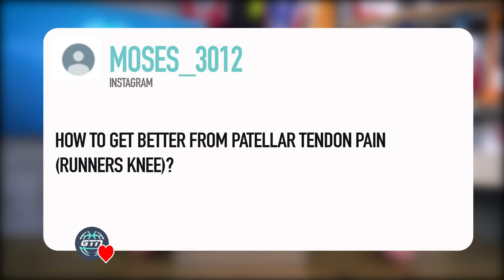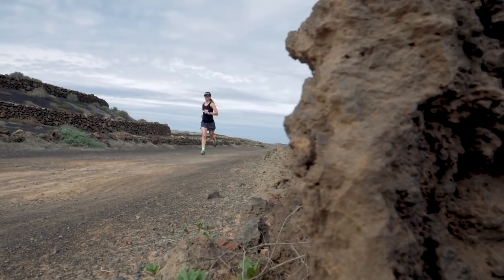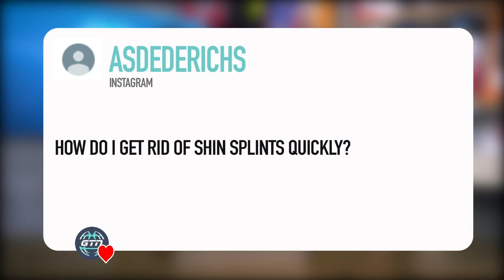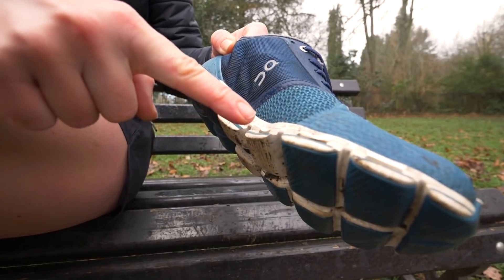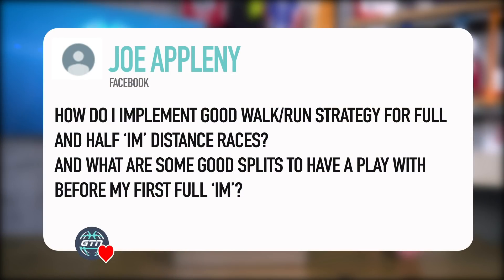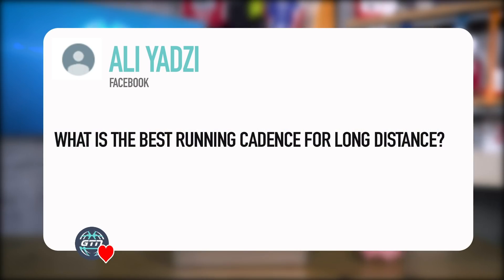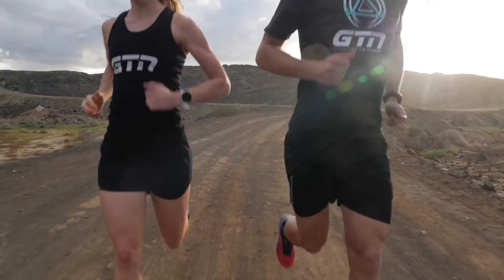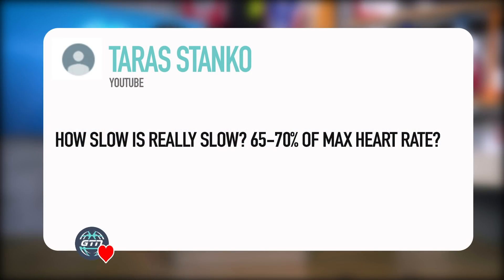How Fast Should You Run In A Triathlon? | Ask GTN Anything About Running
Mark & Fraser are here with a new edition of Ask GTN Anything, this time answering all your running related questions. They cover shin splints, race pace, running cadence and much much more!

In this episode of 'Ask GTN Anything About Swimming' we answer:
- How to recover from patellar tendon pain (runners knee)?
- How to calculate your 3k, 5k, 10k and half marathon pace for a triathlon, not for a run race?
- How to get rid of shin splints quickly?
- What foot strengthening and stability exercises are recommended?

If you'd like to contribute captions and video info in your language, here's the

Lounge Lizards 1 - Jack Elphick
Newspaper Hit 2 - SFX Produce